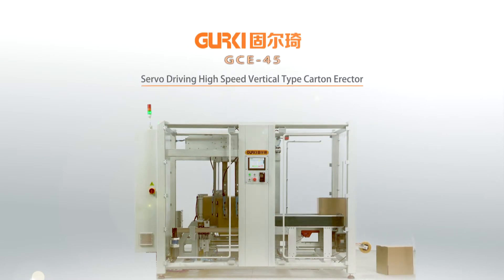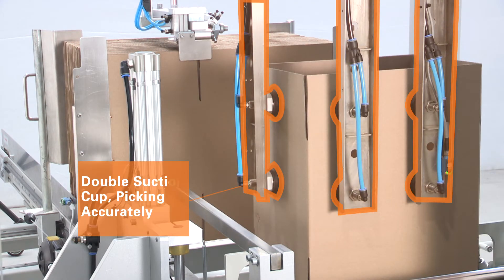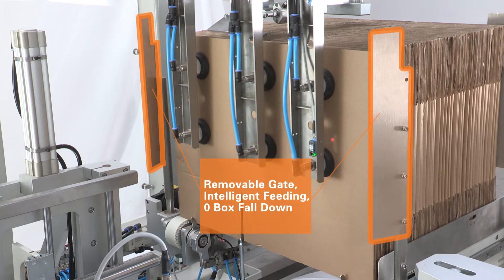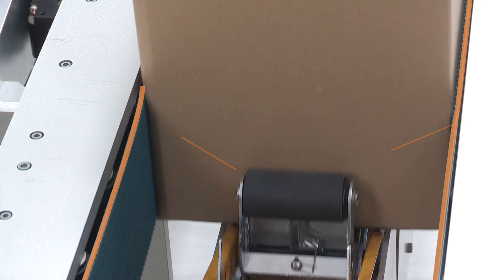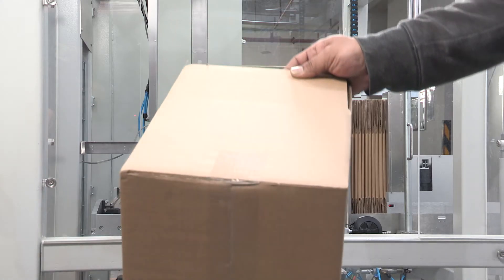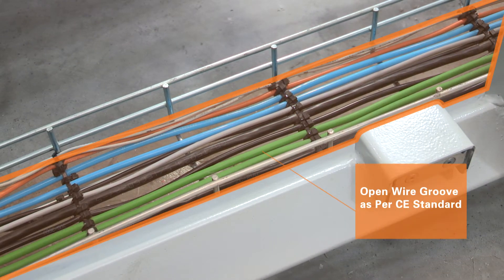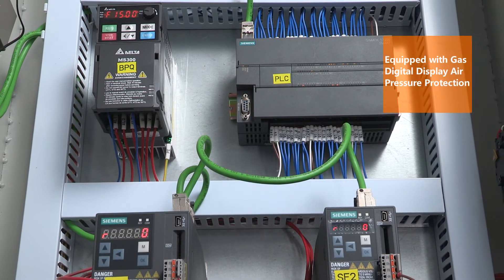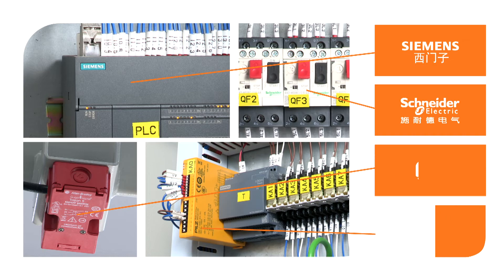High-Speed Servo Vertical Carton Erector GCE-45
High-speed servo vertical carton erector is designed for the high requirements of the box, the machine adopts electric eye automatic induction, servo control, and drives design to ensure four sides of the box can be accurately grabbed and formed by the suction cup, to make 90 degrees in four corners of the box, Servo control of the whole storage. Simulation of automatic induction door opening system. Movable gate design to break tradition carton erector defect of scratch the surface of the box when it takes box by suction cups. Protect all sides of the box, the suction cup can automatically open the feeding when it grabs the carton when suction is done will closed, no box drop, high efficiency of box forming, horizontal form mechanism to flaps bottom, fast speed, Better protect of the box, even if the box is wrinkled, soft, broken cardboard can be easily formed, speed is 20 boxes per minute, widely used in food, medicine, beverage, tobacco, daily chemical, electronics, and other industries.